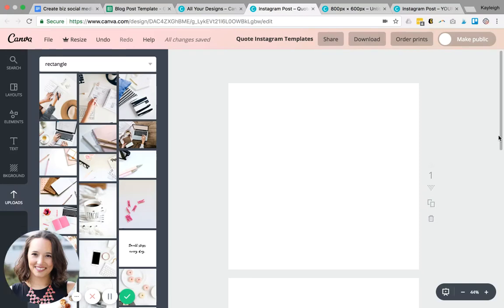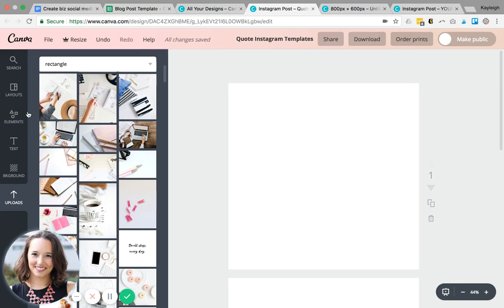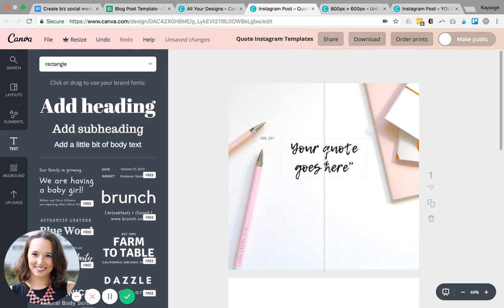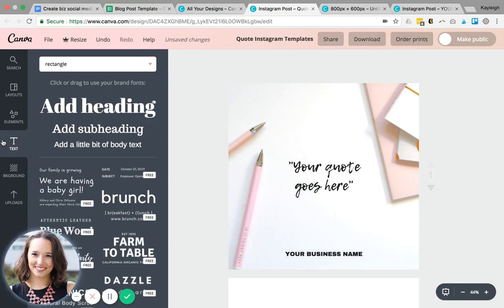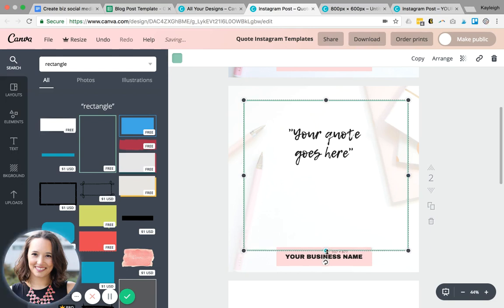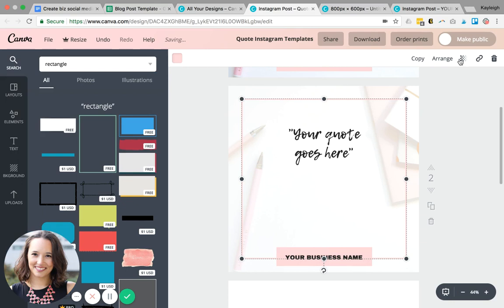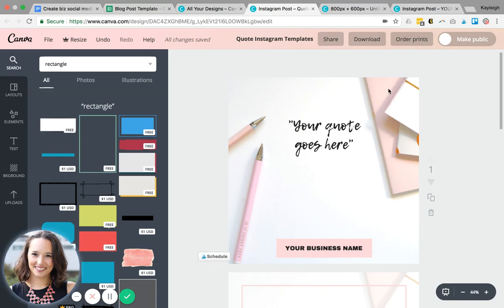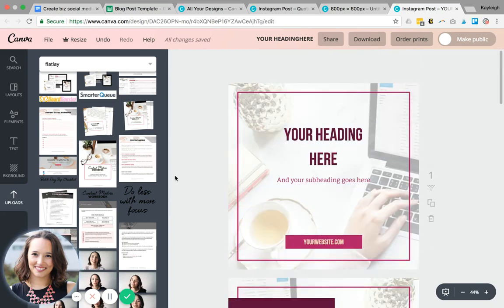Create Social Media Graphics for Your Biz in Seconds with Canva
There are 2 things I constantly hear people say they spend way too much time on:
2. Creating graphics
They’re both super important to your business. Social media is how you market your biz and interact with your audience. And you want your social media graphics to catch your follower’s eye so they read - and more importantly, click!
Watch today’s tutorial video where I show you exactly how I create templates in Canva - and how you can get your hands on 6 Canva templates - for free!